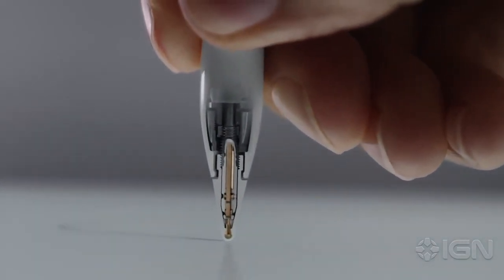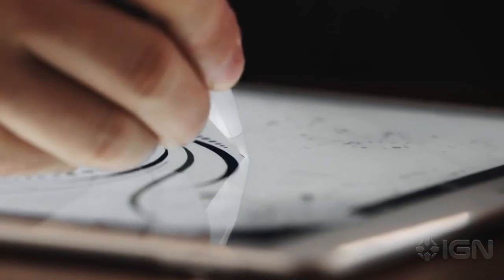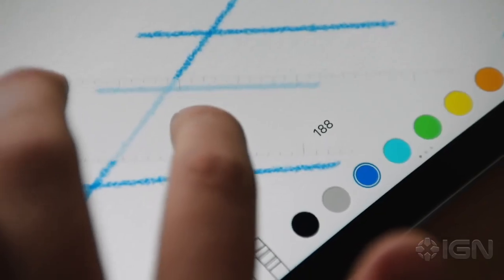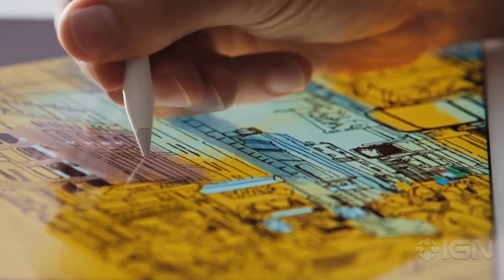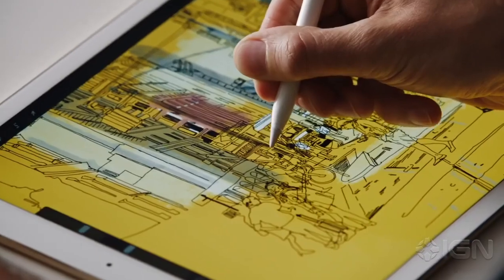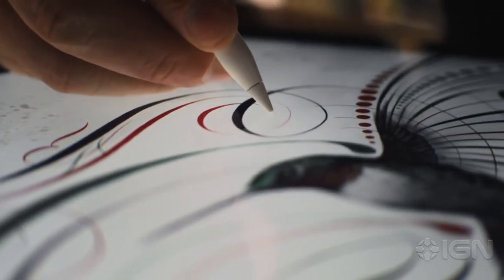Apple Pencil Parody